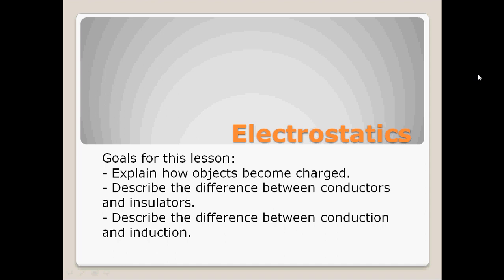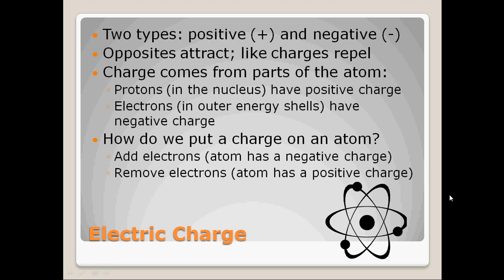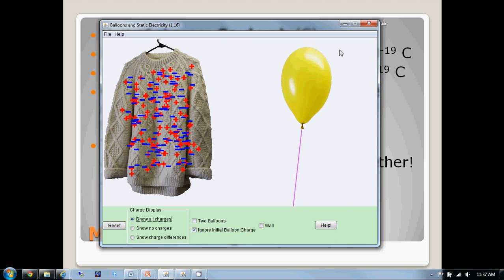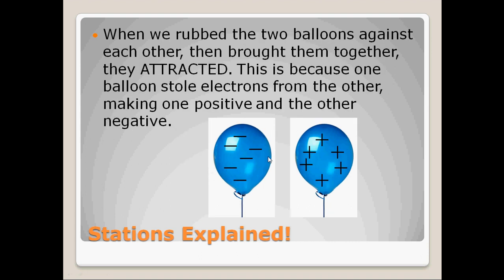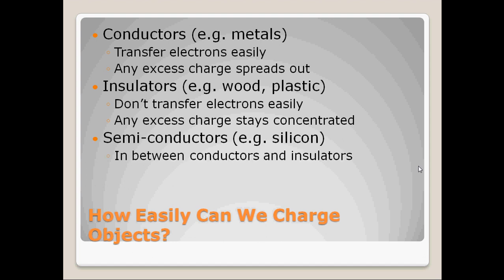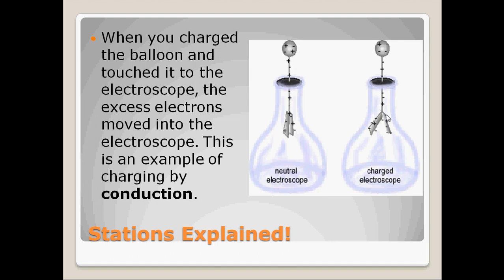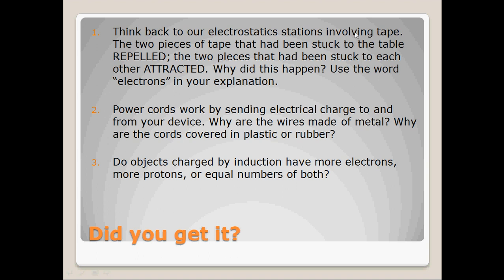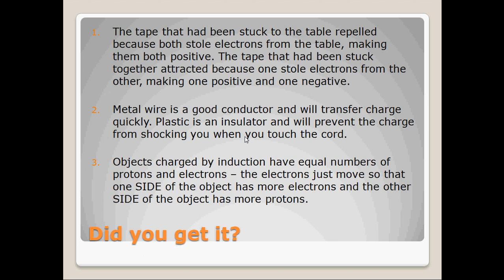Electricity Lesson 1 Electrostatics